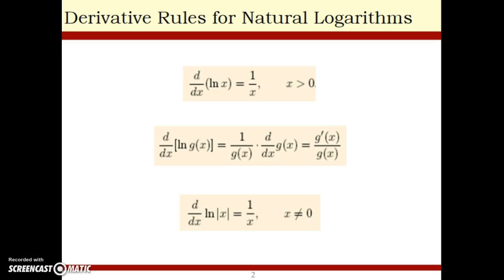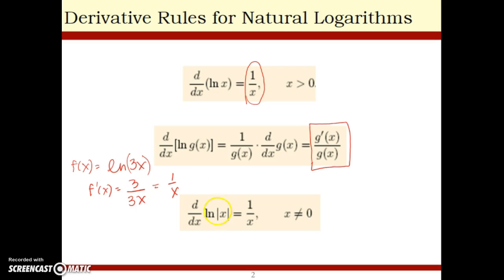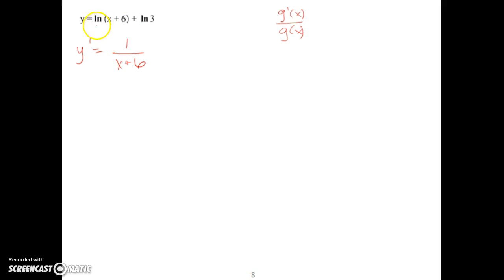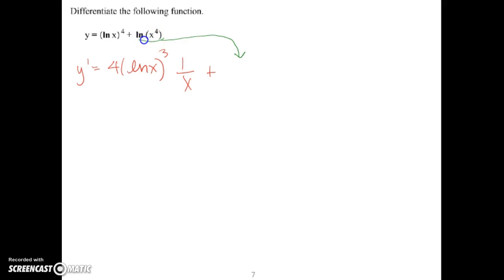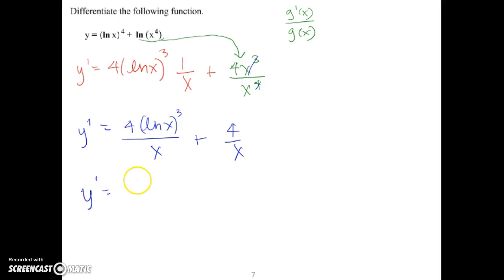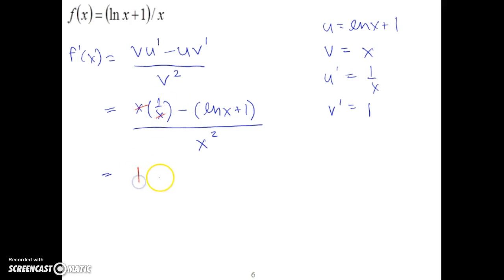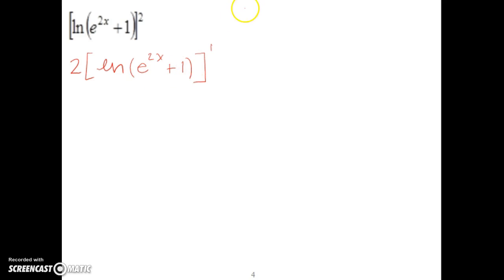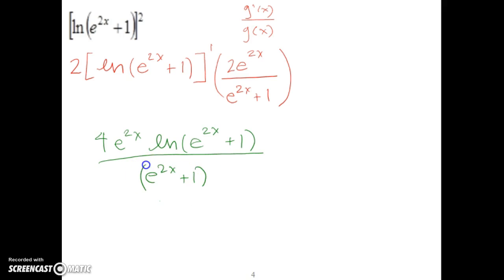4.5 Derivative of ln(x) -Calc